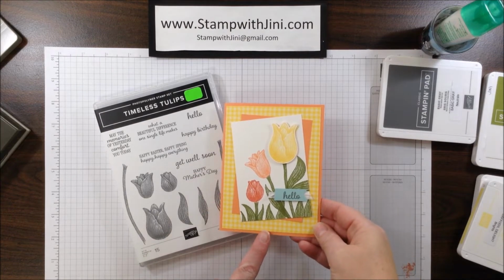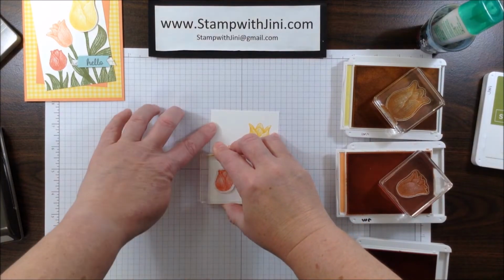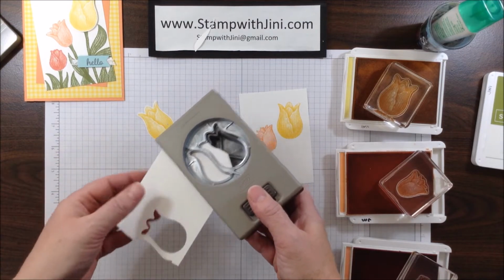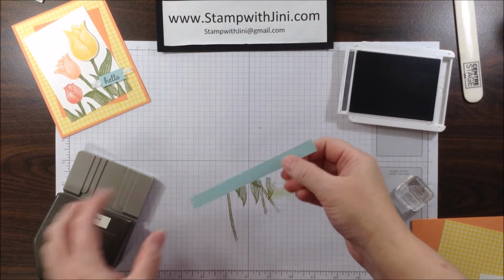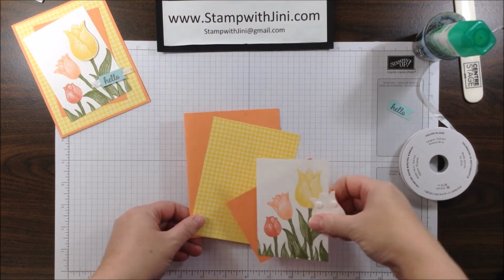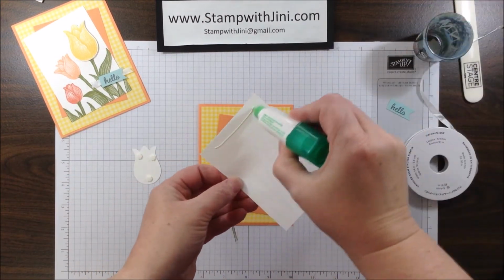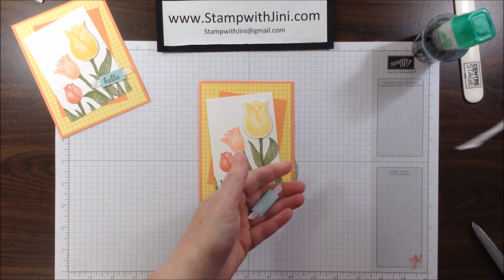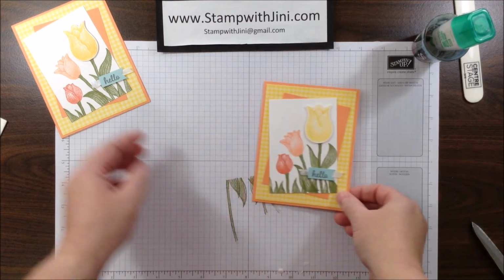Stamp with Jini TIMELESS TULIP CARD by Jini Merck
Use the new Timeless Tulip stamp set and Tulip Builder punch found in the January-June 2020 Mini Catalog to create a lovely spring card.
You can stop by my December 30th blog post for a PDF with a complete supply list and measurements for this project